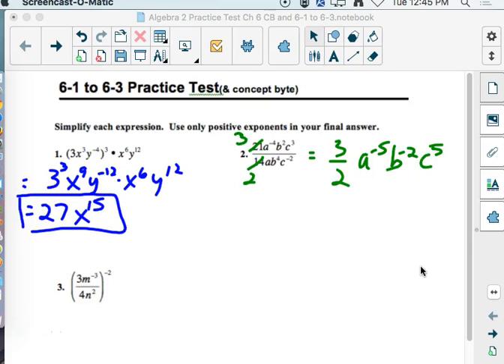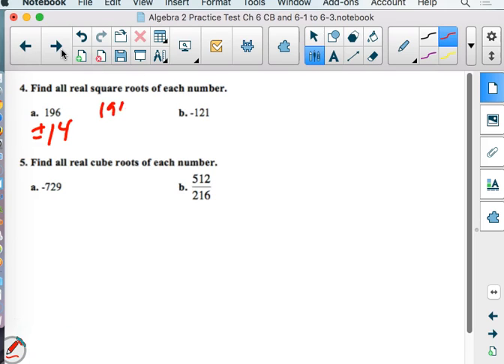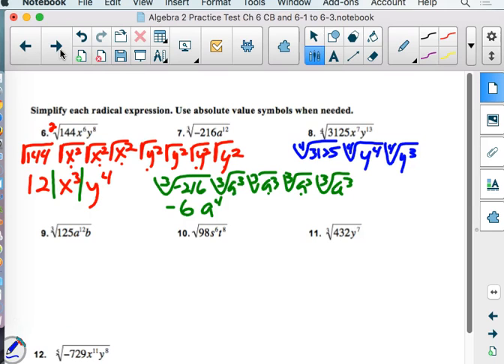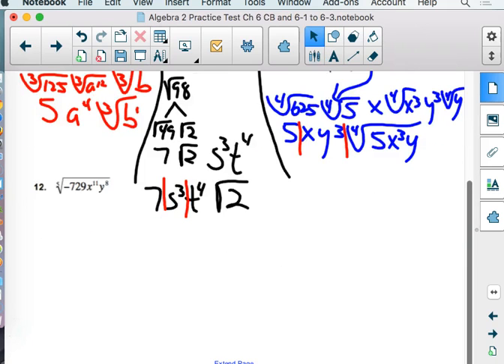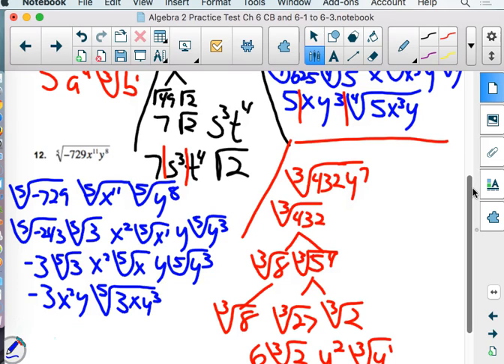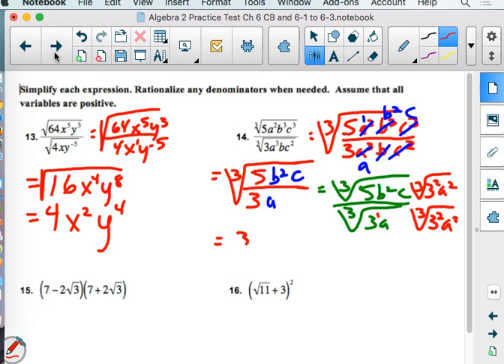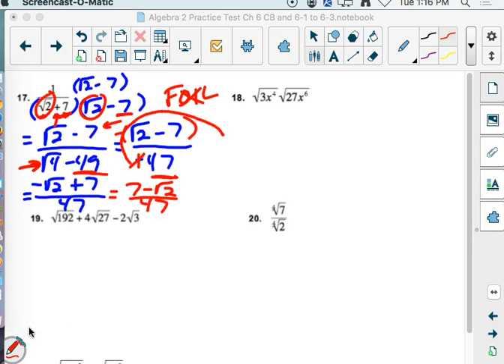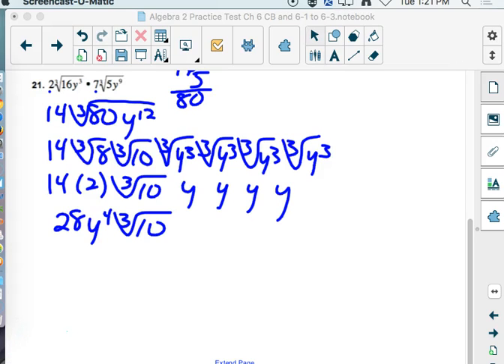Algebra 2 Practice Test Ch 6 CB and 6-1 to 6-3